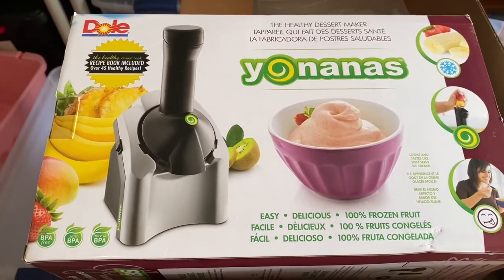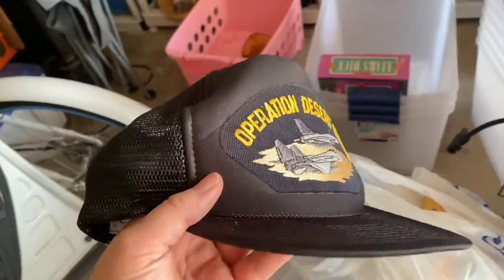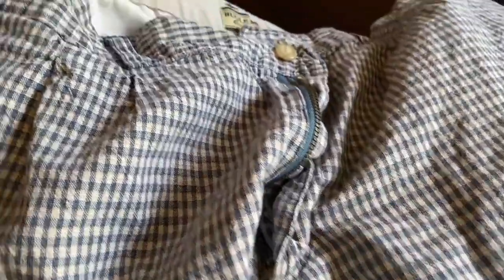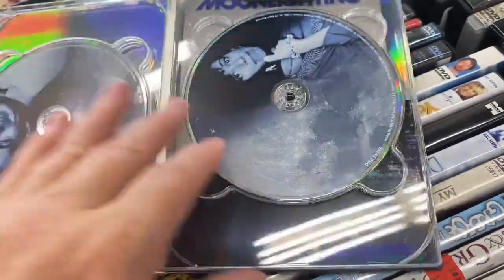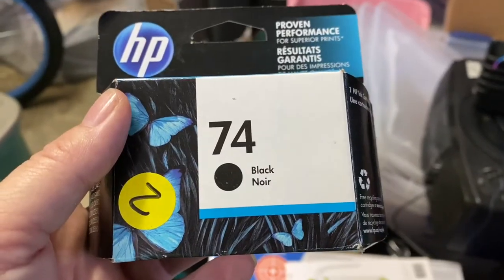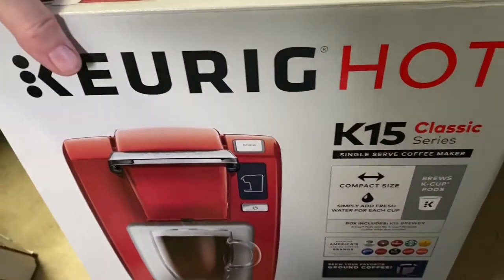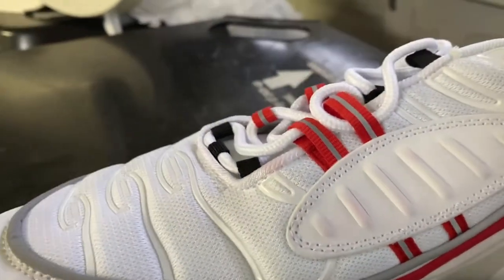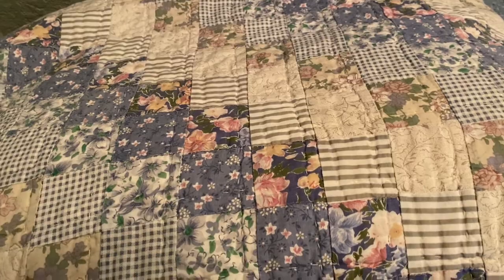Goodwill, Garage Sales, & Estate Sale Hauls | Ebay Mercari & Facebook Marketplace Reselling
Check out these items I picked up at garage sales and at Goodwill, Garage Sales, Estate Sales to resell on Ebay, Mercari, Facebook Marketplace, & OfferUp.

If you're new I welcome you to join my journey in turning my part time reselling possibly into full time.  It's a great way to earn extra income or make this your full time career.

Jot Boogie Board Reusable Tablet Notepad
Tape dispenser holder
Poly bags 7.5” x 10.5”
Budget Cash Envelope Binder with Zip Pouches
Accuteck Scale
Dymo 4XL Thermal Printer
Dymo 4XL 4x6 Labels
Stanley Box Cutter
Bubble Wrap

I also sell the items on different platforms.  See what I'm selling below!!

Ebay Store
Mercari (get $10 for signing up)